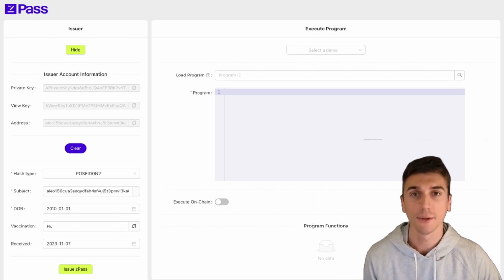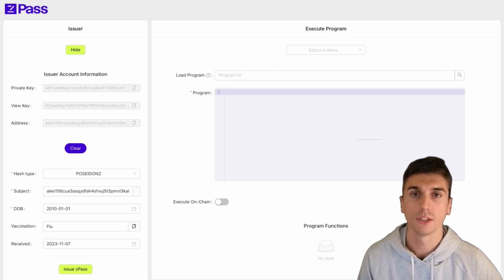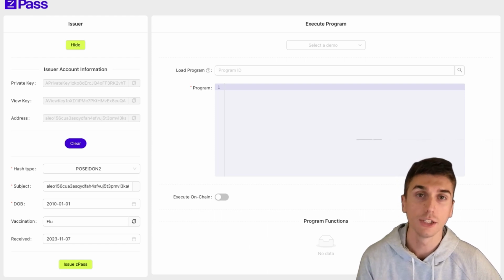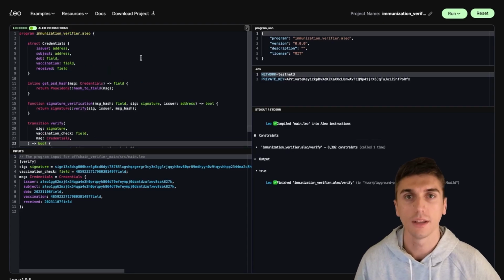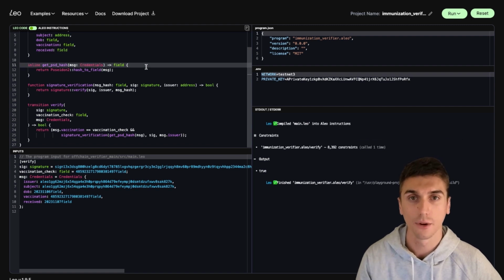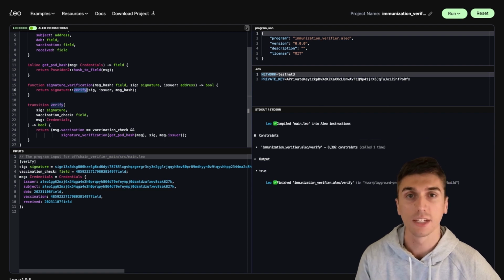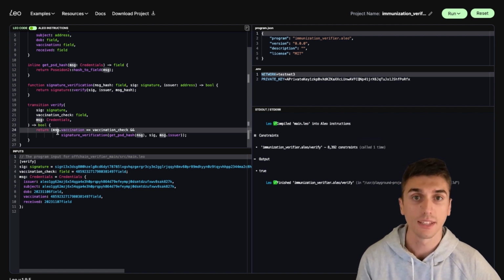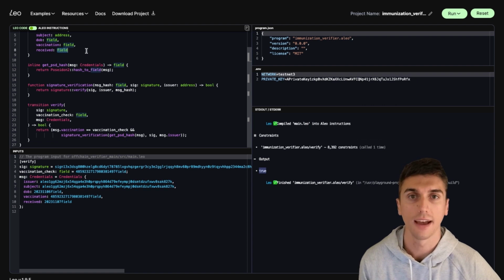zPass: Secure ID for Medical Records | Aleo Tutorials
This video shows how patients and providers can keep health records private with zPass.

Your medical information is some of your most sensitive personal data. But verifying things like immunization records often means giving third parties access. What if there was a better way?

Aleo's zPass uses zero-knowledge proofs and Aleo to revolutionize medical data sharing. With zPass, patients can prove they've received vaccinations or have required health credentials without revealing any private medical details.

Contents of this video:
00:00 - Introduction to how you can use zPass and Aleo to facilitate healthcare privacy in schools
00:34 - Product walkthrough: How zPass can provide a credential based on a vaccine & how Aleo programs can verify the credential via medical authority
01:47 - Leo Playground: What an Aleo program might look like to verify the information using zero-knowledge proofs, producing a hash, signature verification from a specific authority, and in a specific timeframe